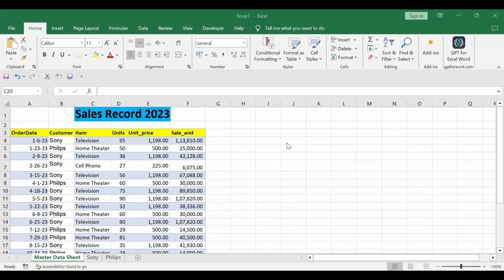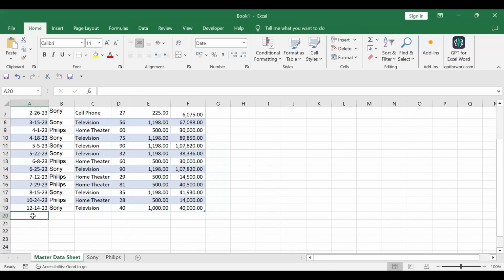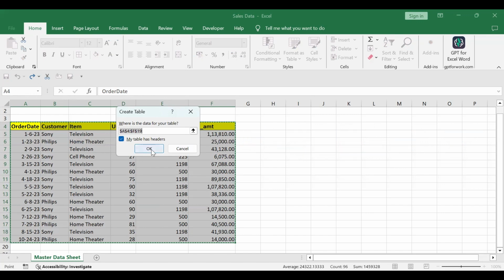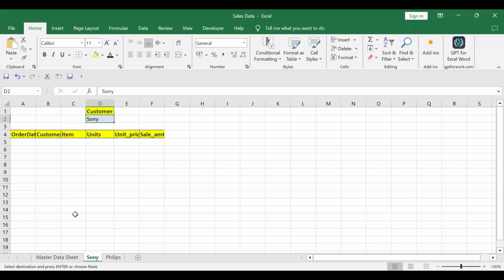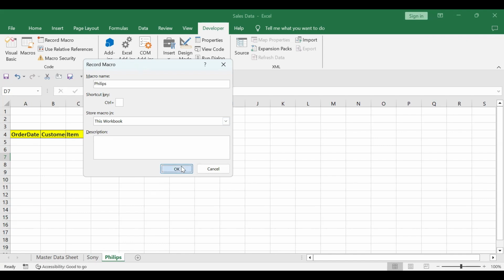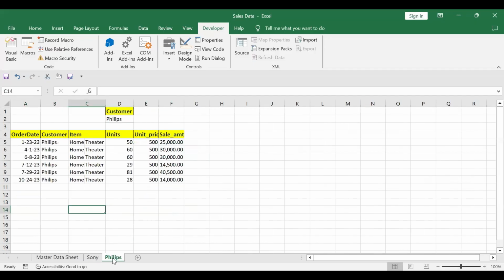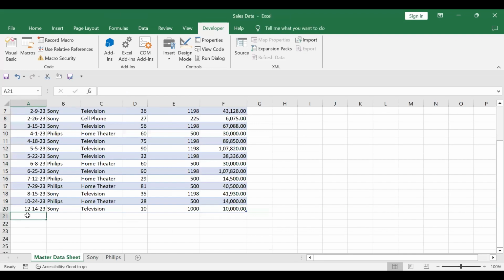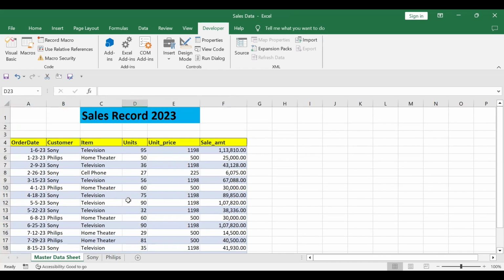OMG 🔥Only 2 tricks to Automatic Transfer Data from Master Sheet to Multiple Sheets in Excel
Learn
How to  Automatic Transfer Data From Master Sheet to multiple  Sheets in Excel
Today I will give the exact secrets for data transfer without using any formula or function

Queries Solved
▪ Data Transfer
▪ Advance filter
▪ Macro Recording
My Other video related to RPA (Robotics Automation Process)

2.UIPath-Orchestrator and its navigation list=PLVyR7irefdddPeyER2CWqi5ZOBZ4vaN0g

AAJAO! Mere Social Media Platforms par :-